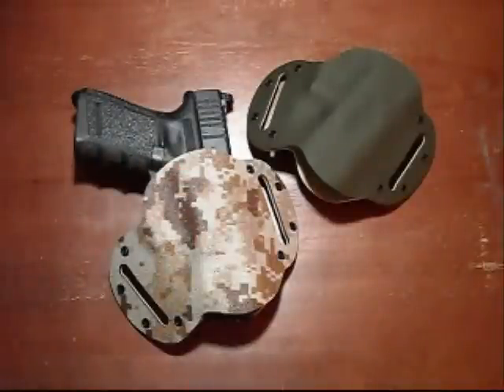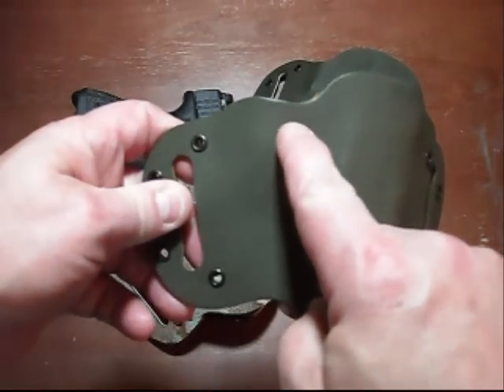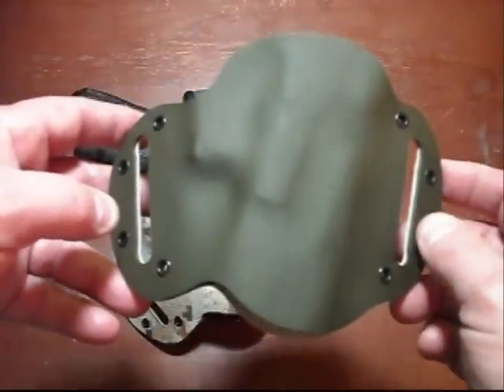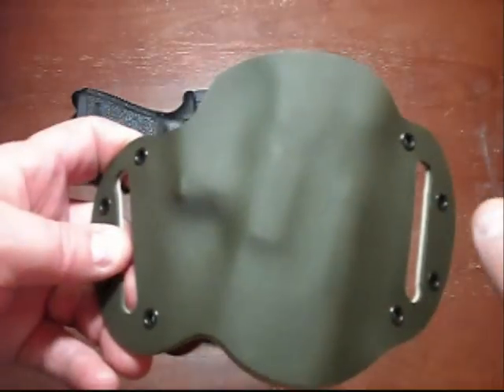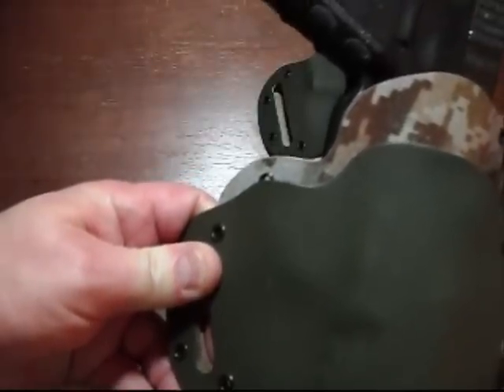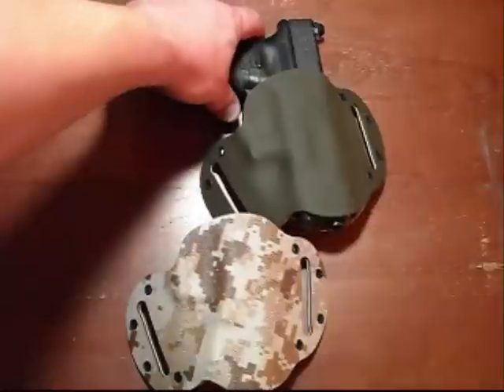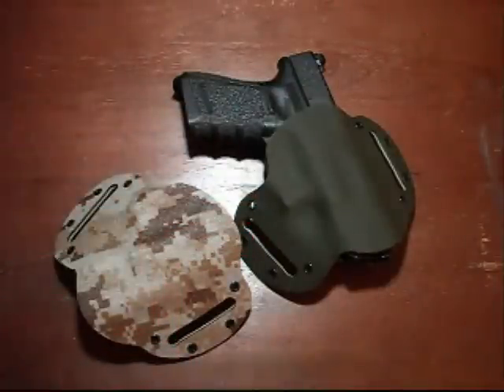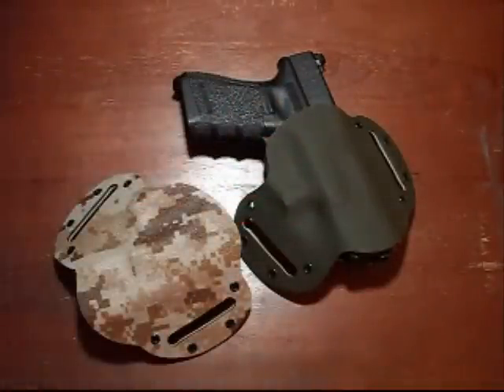The CX2 Concealment Cary Holster - Redesigned by; AC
Take a look at the "Newly" Redesigned CX2. From the original CX2 comes an evolution of the newly redesigned CX2, featuring enhanced trigger guard coverage, full slide coverage and a deeper accessible area to grab the pistol grip with or without gloves. While keeping the outstanding ergonomics, fit, function and concealment options that have made the CX2 an awesome choice for conceal carry, (paten pending) .